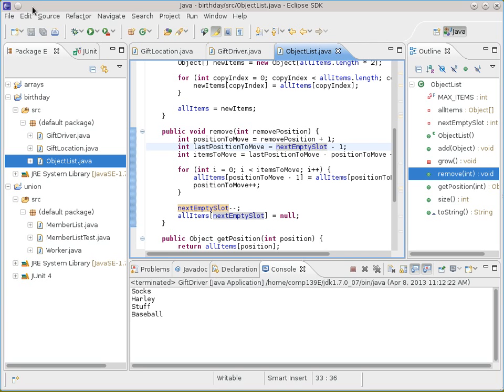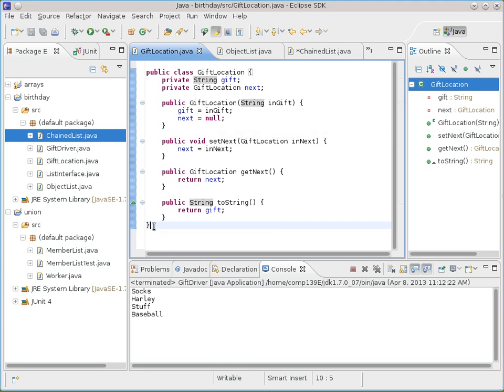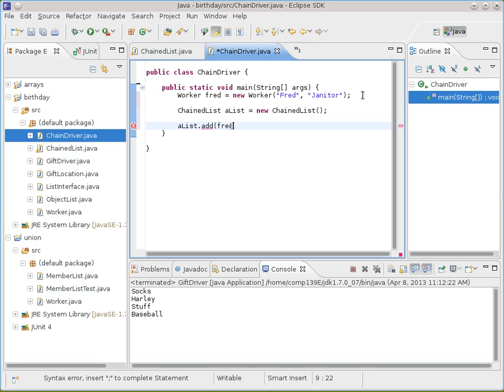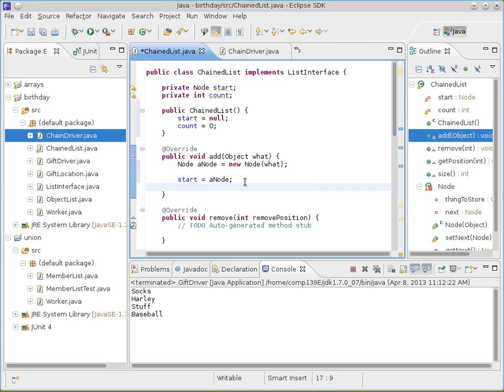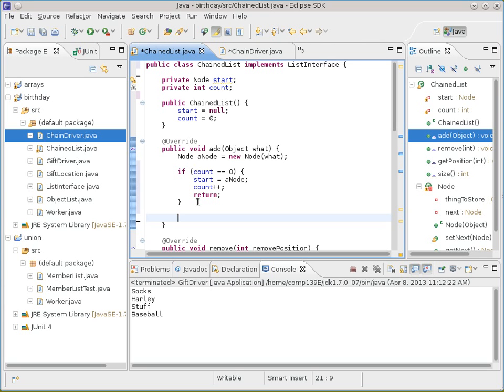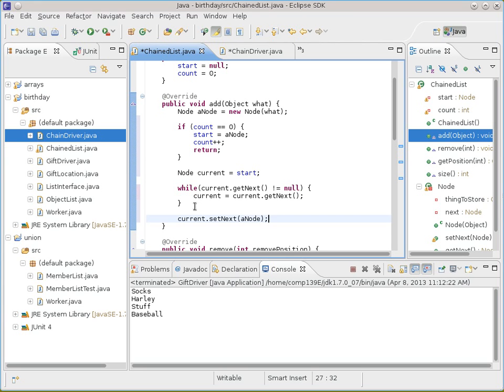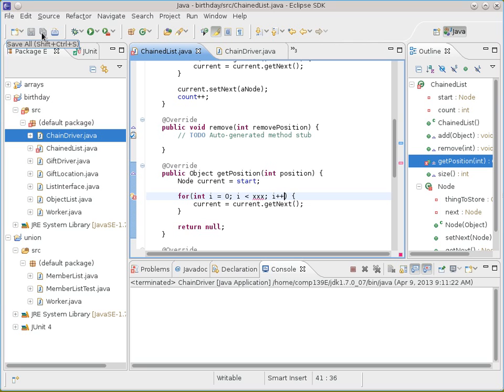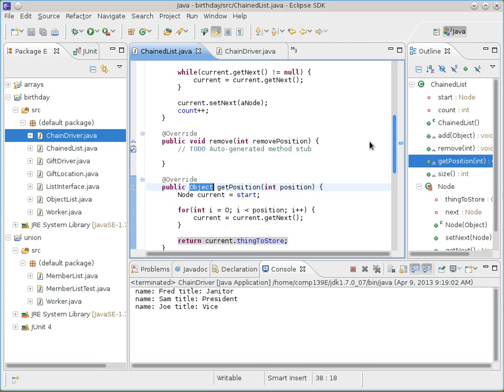Comp139 Lecture 5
Take the birthday game code/concept and make a "ChainedList" class to manage the chain. Use the same interface as our ObjectList class so that the two classes can be used interchangeably